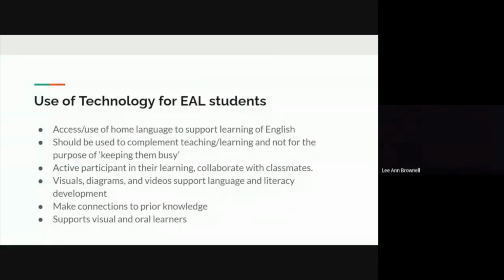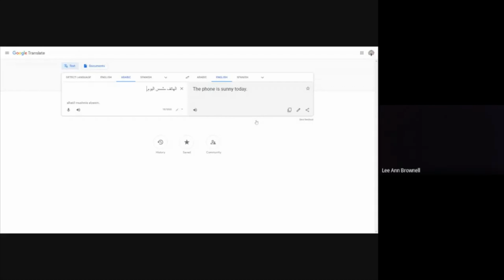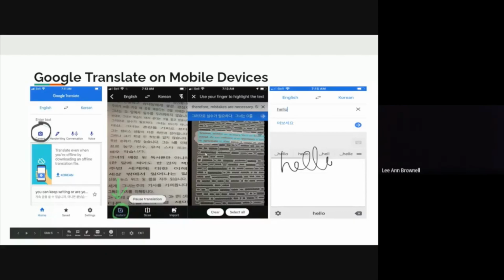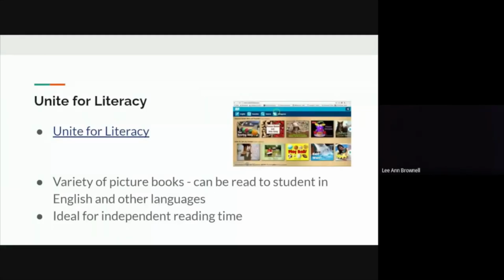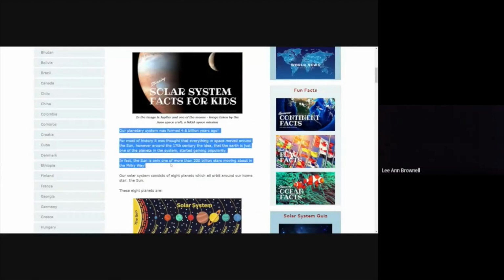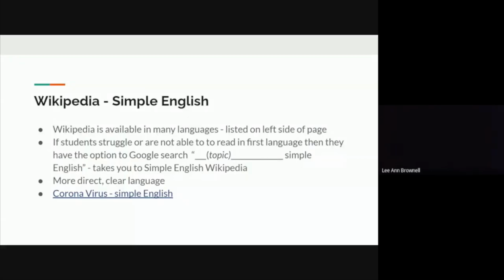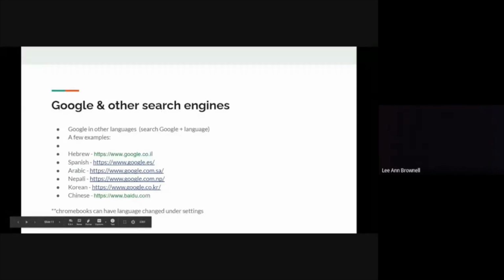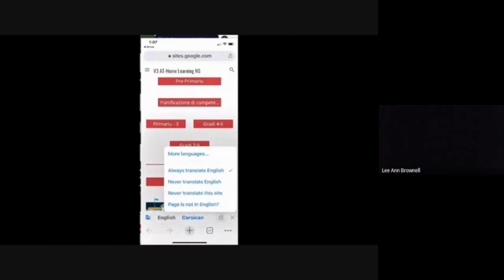EAL Tip #7: Supporting EAL Students with Technology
EAL Tip #7: Supporting EAL Students with Technology – Lee Ann Brownell – In this video you will learn about supporting EAL students with technology.